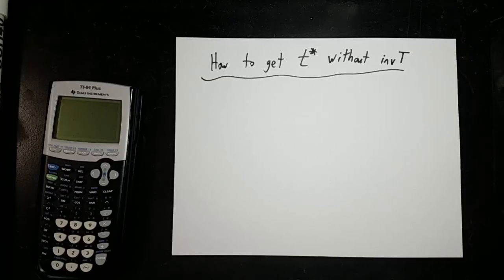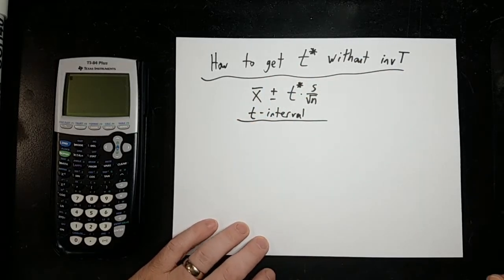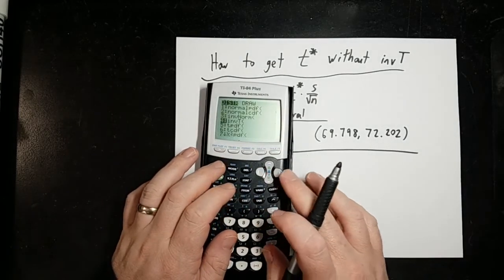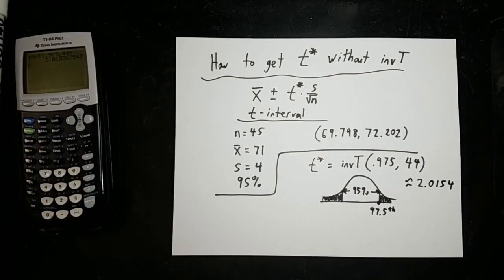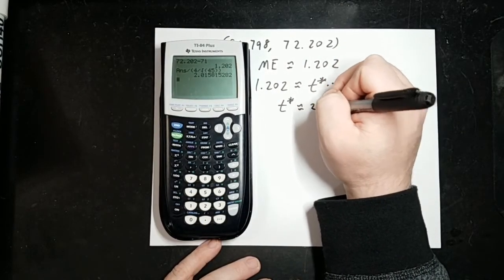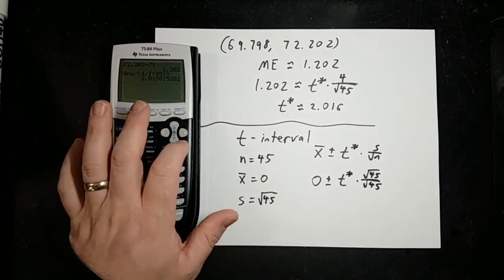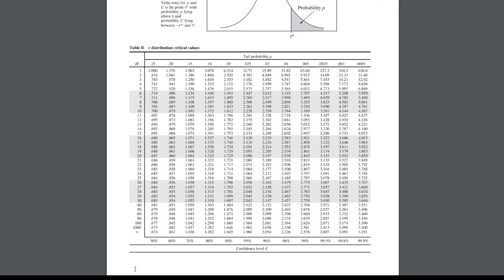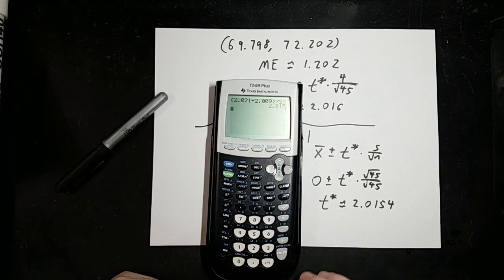AP Statistics How to find t* without invT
Just as the title describes, this video is intended for those Statistics students who don't have the function of invT. TI-83 graphing calculators don't come equipped with invT, but t* is needed on various problems. I show you multiple ways to get t* without the use of invT.